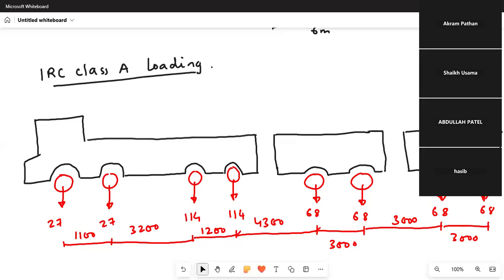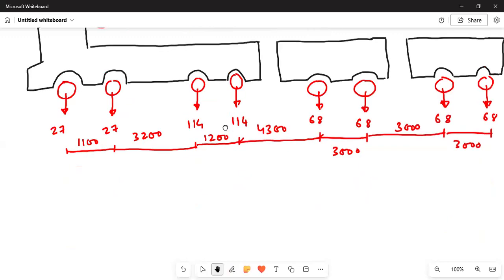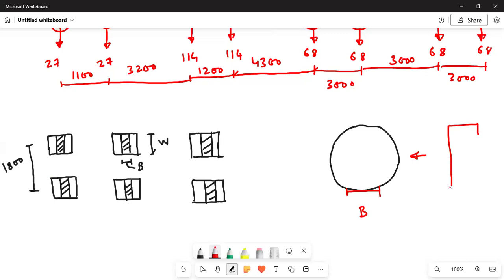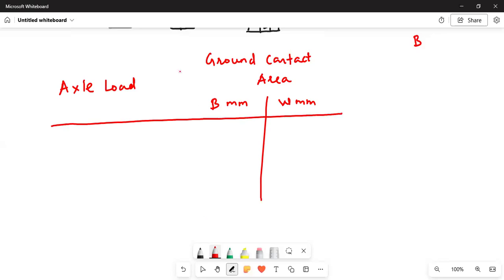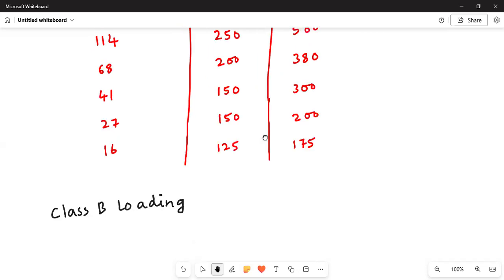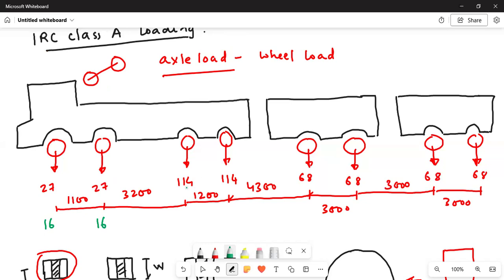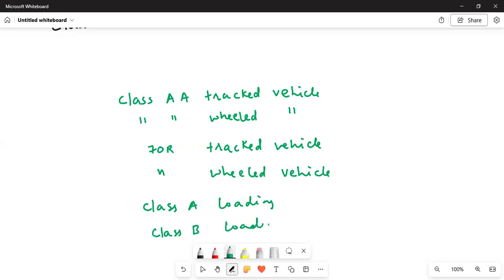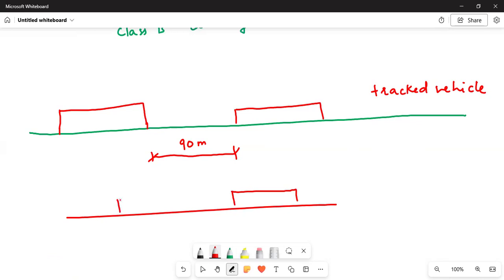Lecture 3 IRC Loadings 2_Design of Bridges